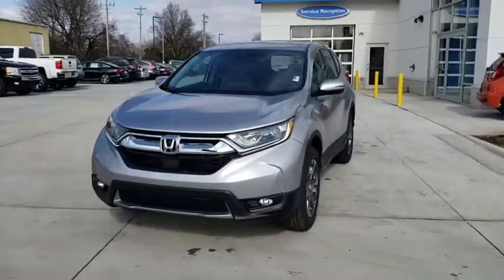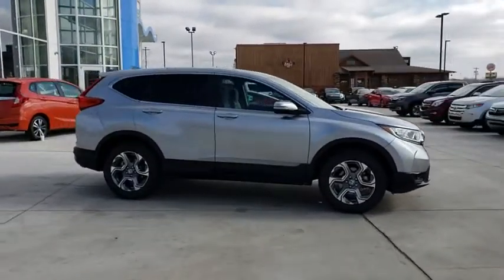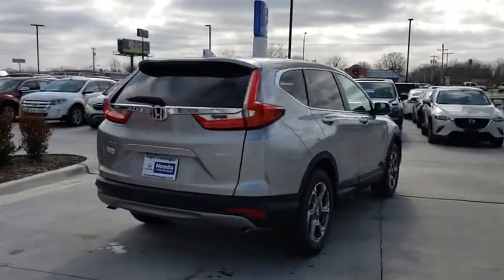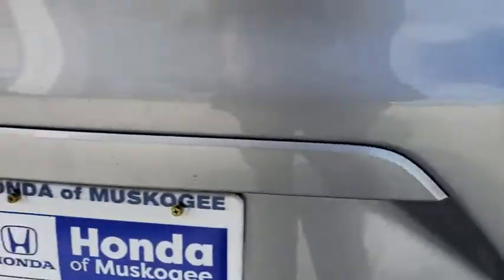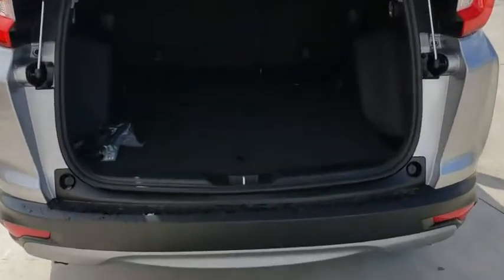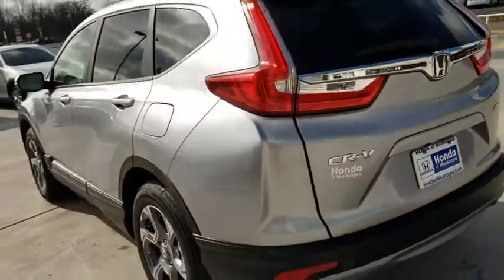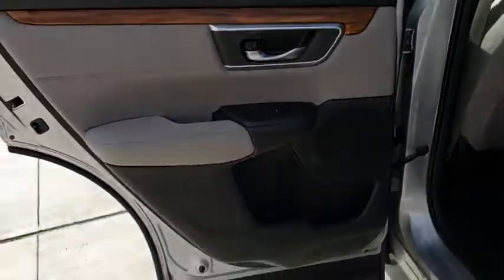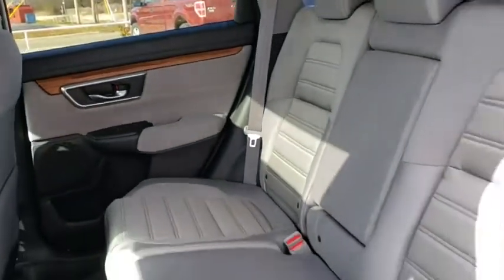2019 Honda CR-V Muskogee, Pryor, Broken Arrow, Tulsa, Fort Gibson, OK H1247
Silver Metallic New 2019 Honda CR-V available in Muskogee, Oklahoma at Honda of Muskogee. Servicing the Pryor, Broken Arrow, Tulsa, Fort Gibson, OK.

240 W. Shawnee St